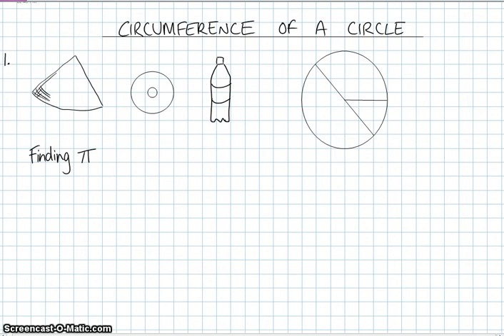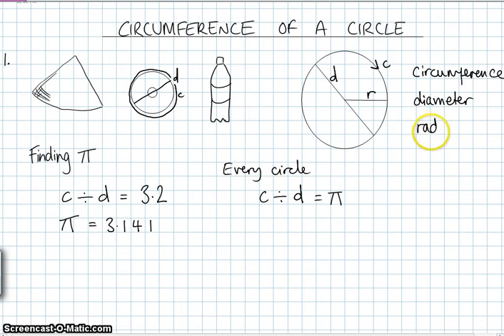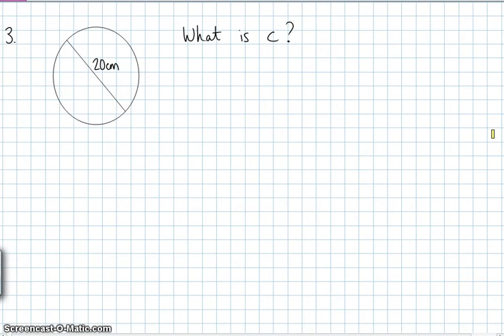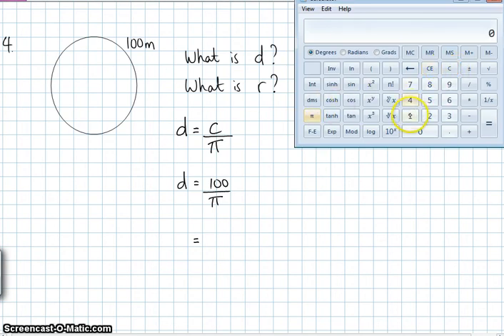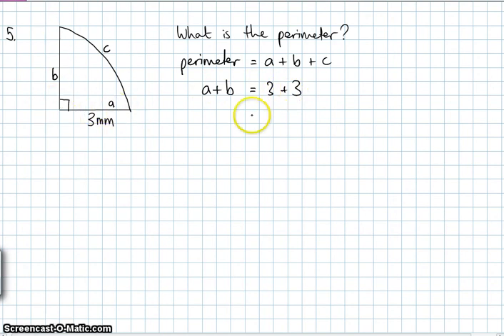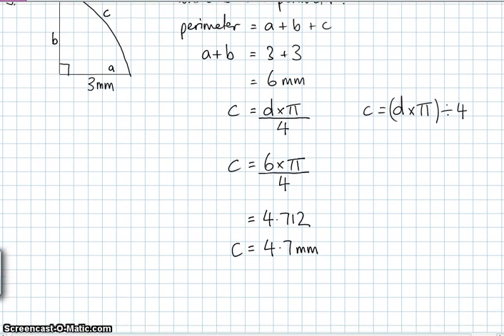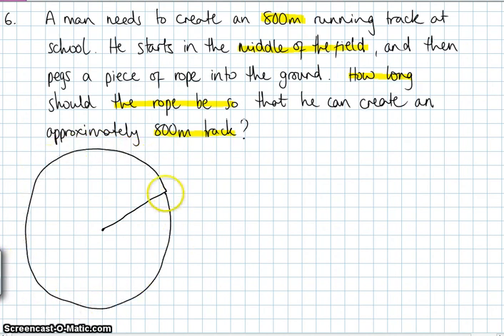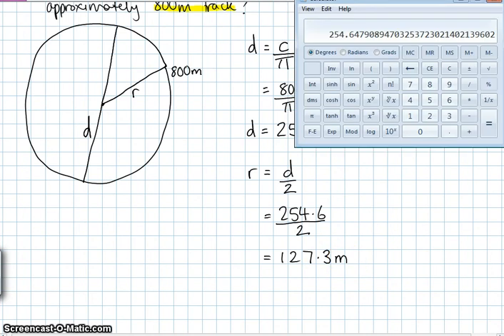Maths Help - Circumference of a circle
How do we find the circumference or diameter of a circle?  A brief lesson on using pi and circle calculations.